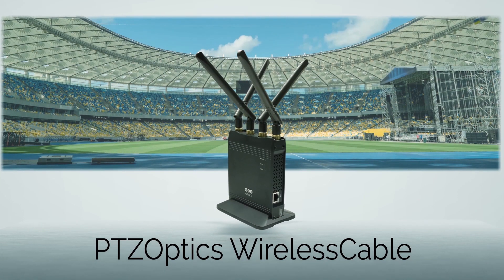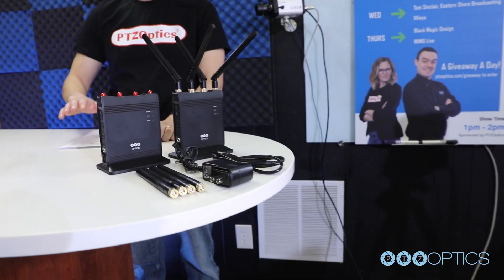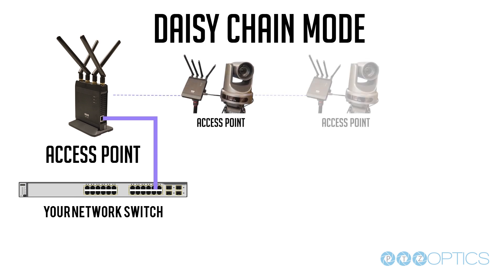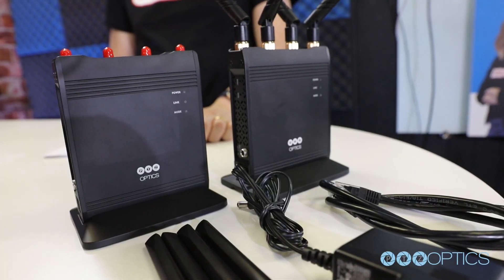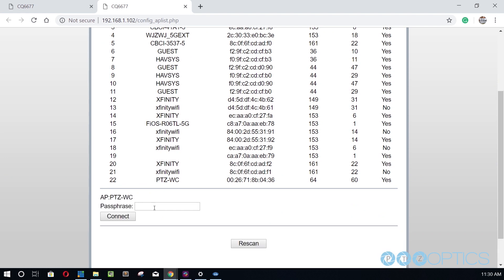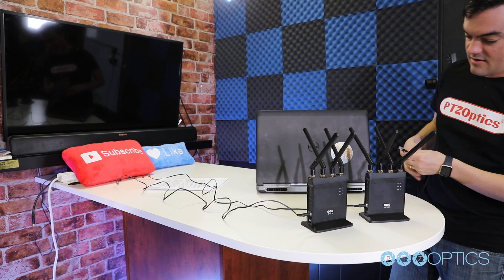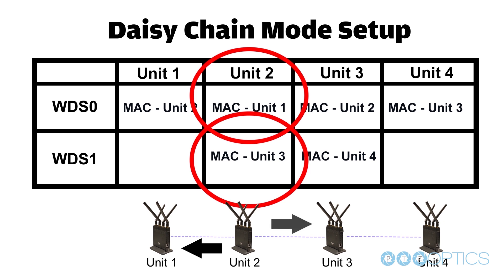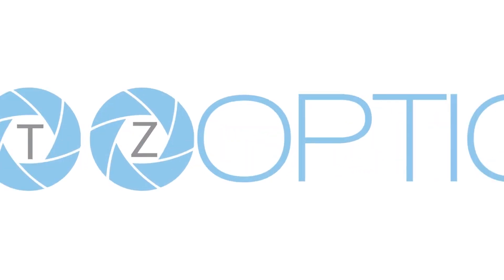PTZOptics Wireless Cable - Advanced Setup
In this video. We will go over a advanced set up of the PTZOptics Wireless Cable and more information on the daisy chain set up.

Designed for flexible live streaming and video production environments. The PTZOptics Wireless Cable is a 400 Meter (1,300 feet) wireless Ethernet solution with daisy-chaining capabilities which can provide increased distances of up to 1,600 meters or 5,249 feet. This low latency wireless solution can be paired with any device that utilizes a LAN connection and can provide up to 300 Megabits of wireless transmission bandwidth. With a paired Station & Access Point, you can connect any device to your network wirelessly.